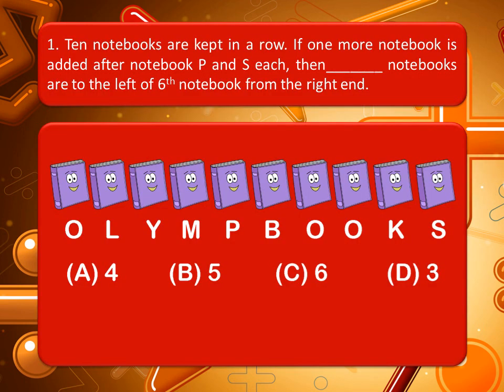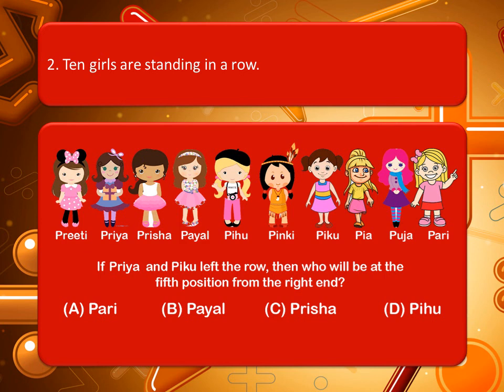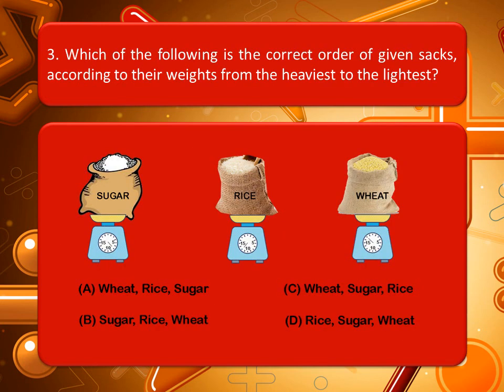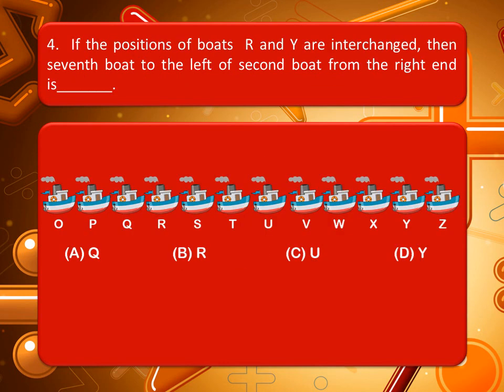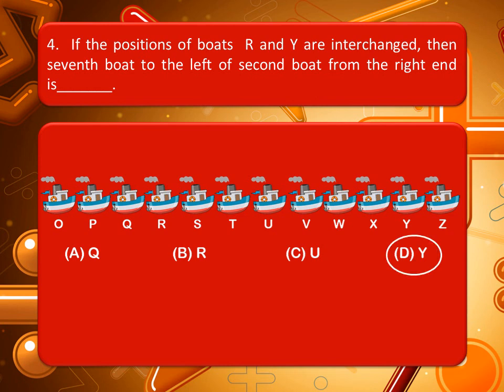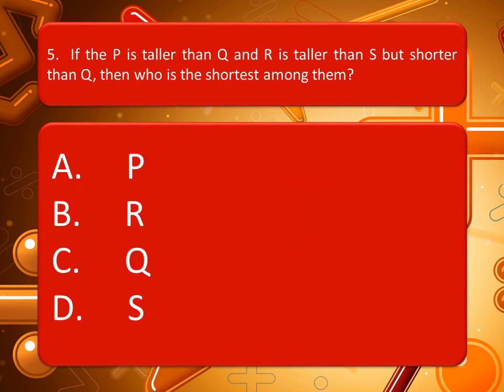2023"Math" Olympiad questions with Answers for Grade 3 // mental maths questions for class 3